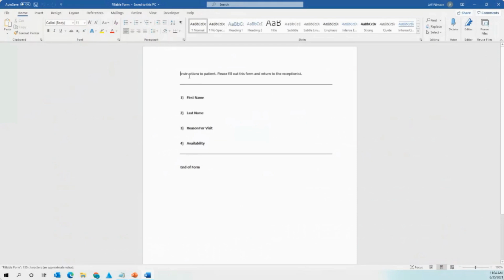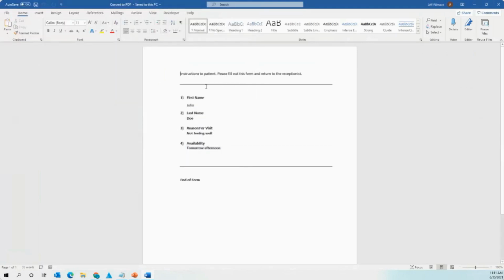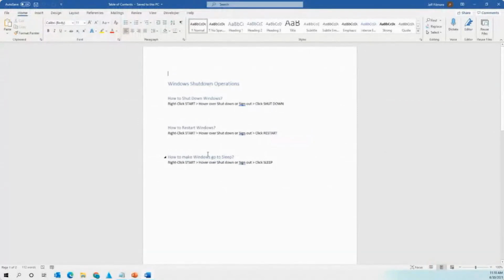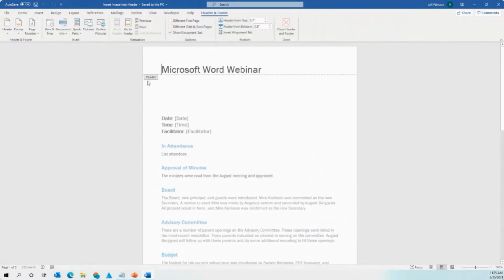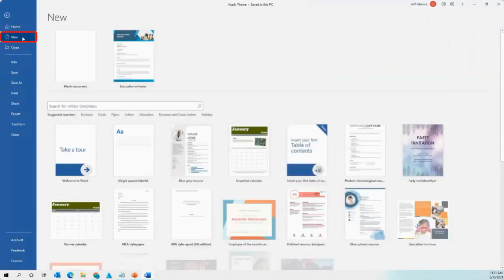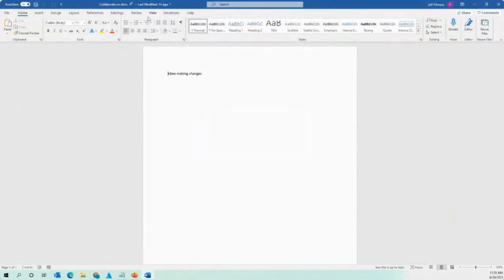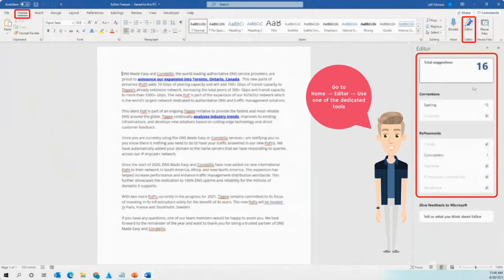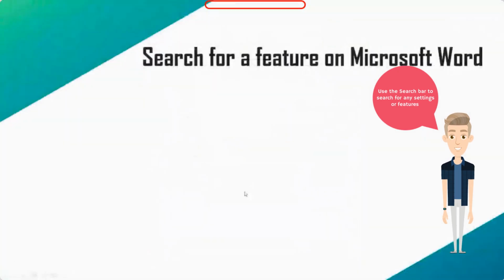Microsoft Word Webinar